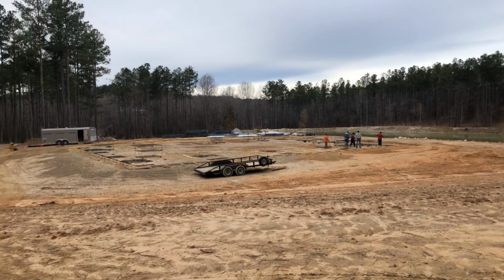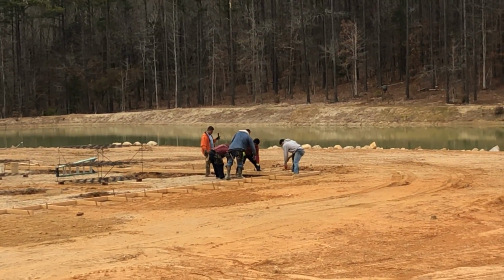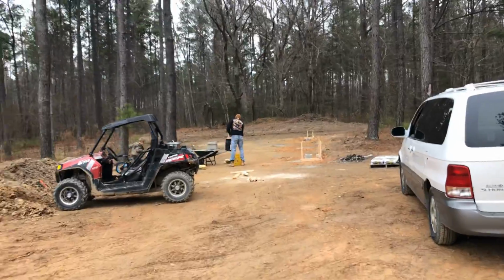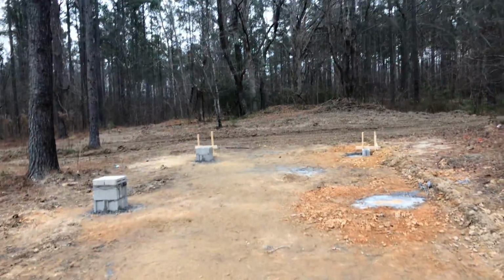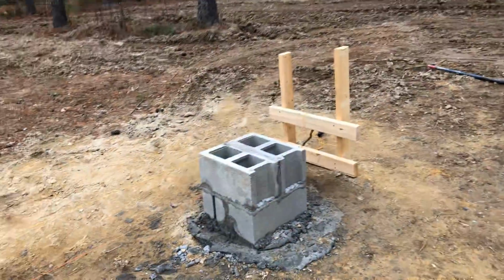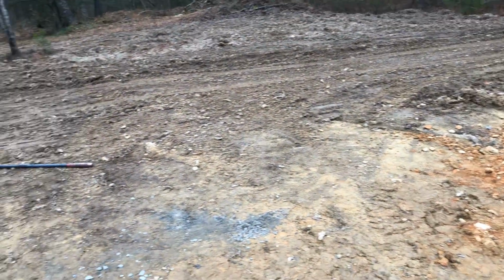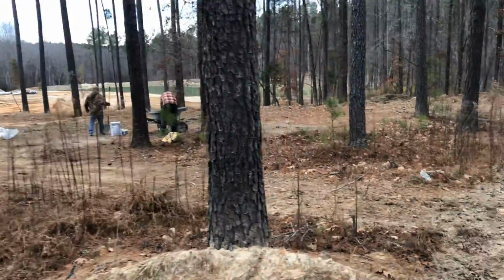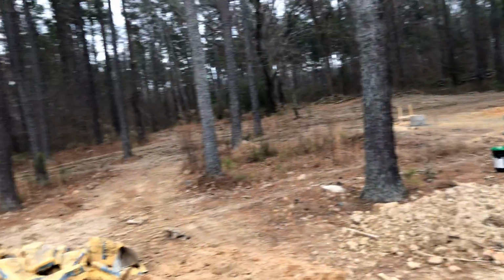Foundation for she shed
Building a brides and grooms quarters at the venue.